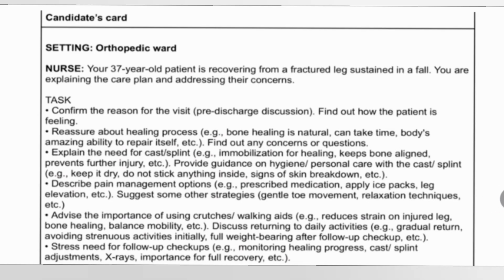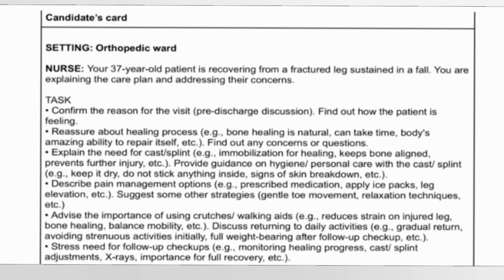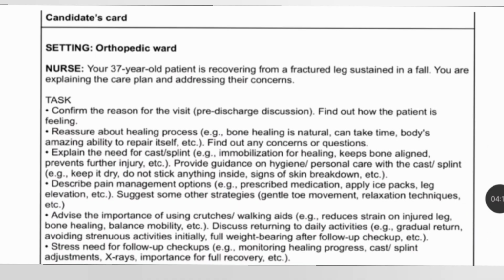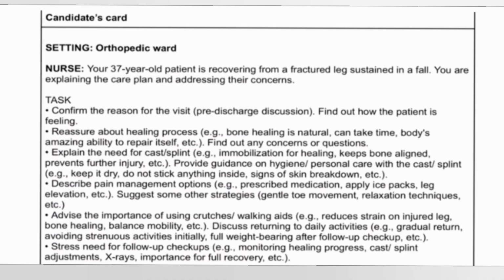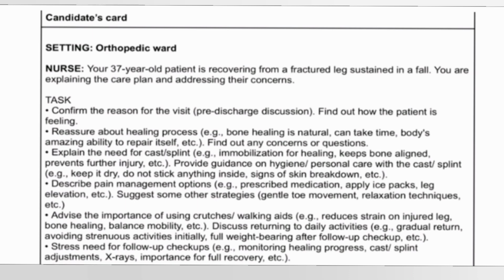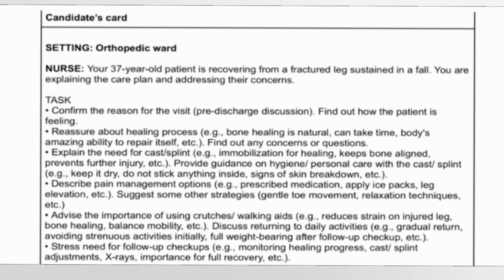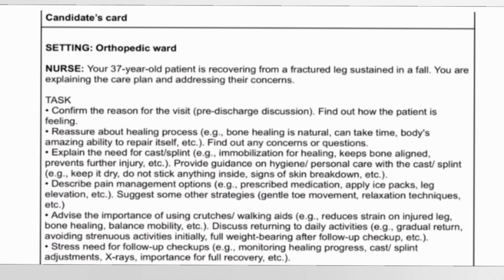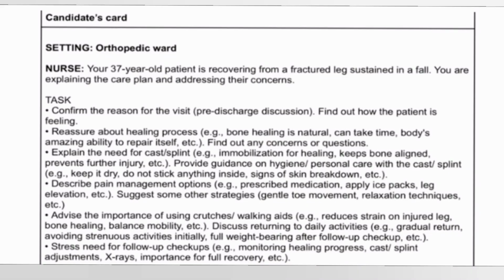OET sample Role play nurses#orthopedic ward#known case tips and tricks.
OET sample Role play nurses#orthopedic ward#known case tips and tricks. bghud#neetu acedamy miharra medicity oet.